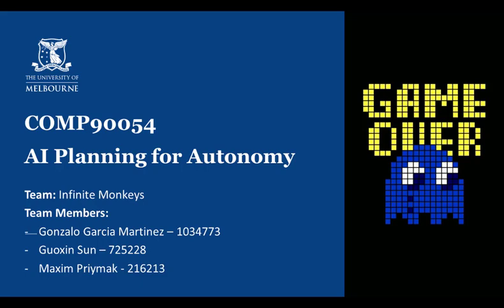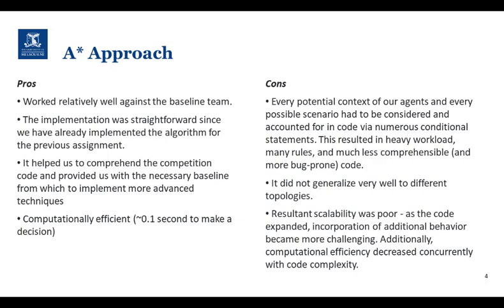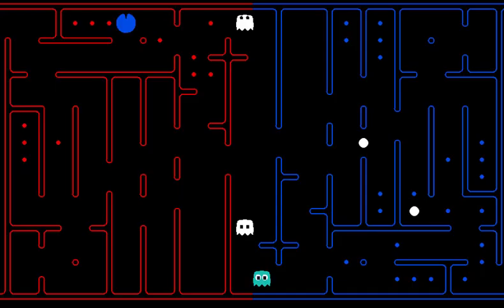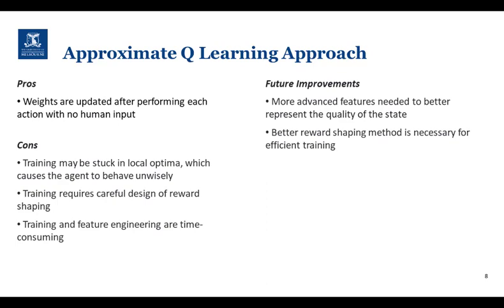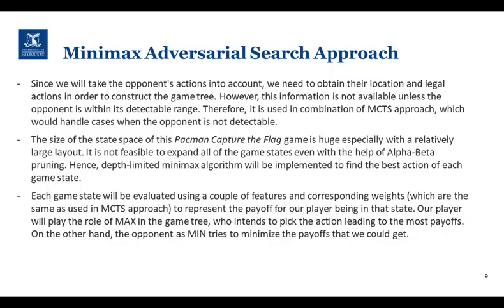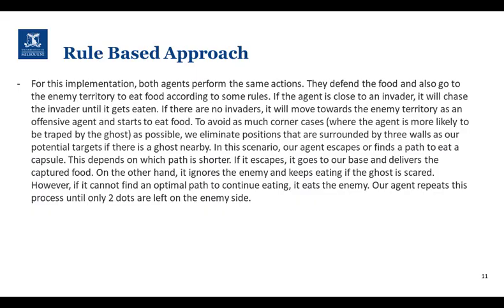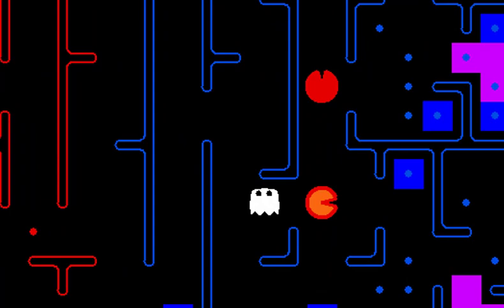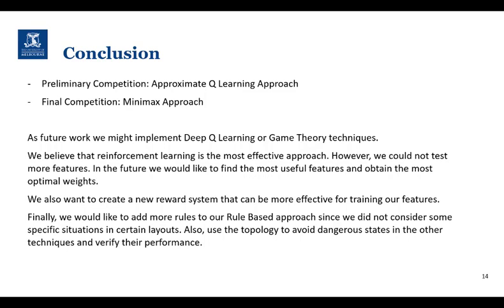COMP90054 - AI Planning for Autonomy - Project 3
Team: Infinite Monkeys
Team Members:
Gonzalo Garcia Martinez
Guoxin Sun
Maxim Priymak -